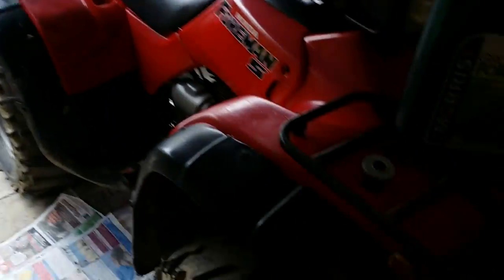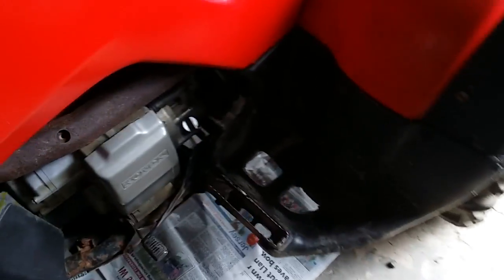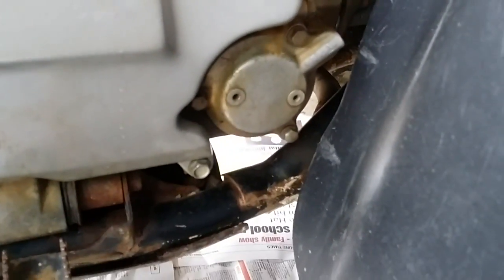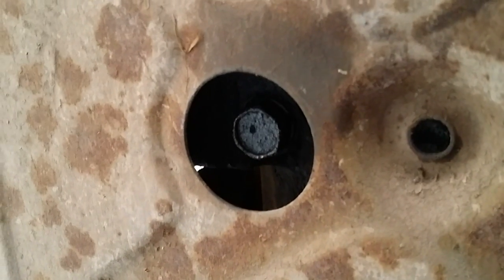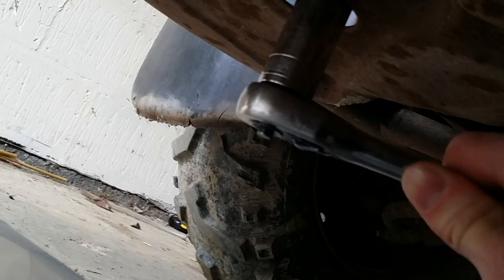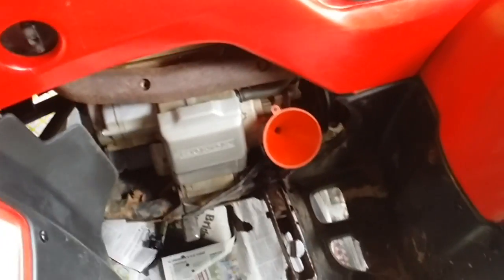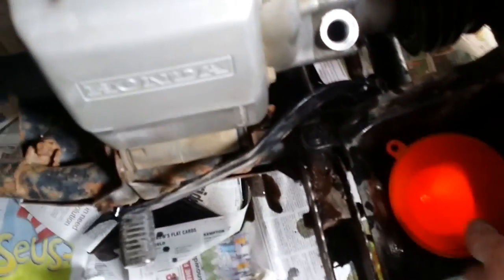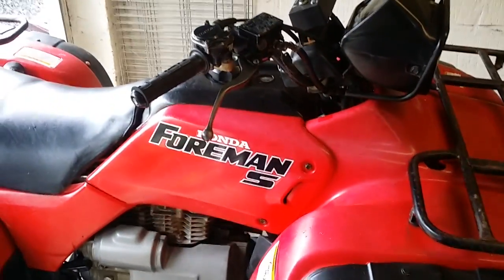How To Change ATV / quad bike engine / motor oil - 2001 Honda Foreman 450s 43000km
how to change atv  quad bike oil and filter. This time on my 2001 Honda foreman 450 ATV